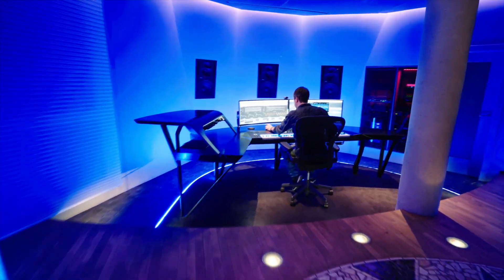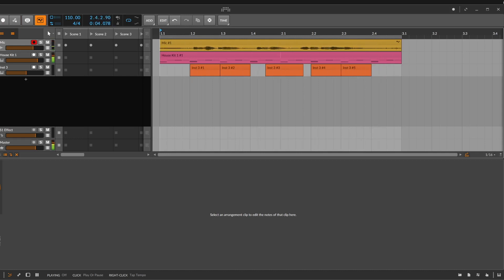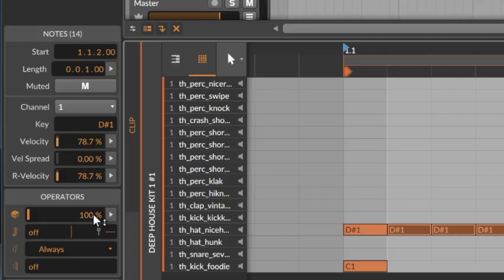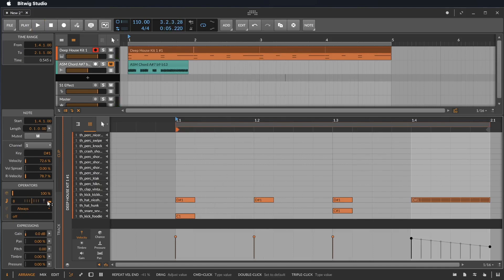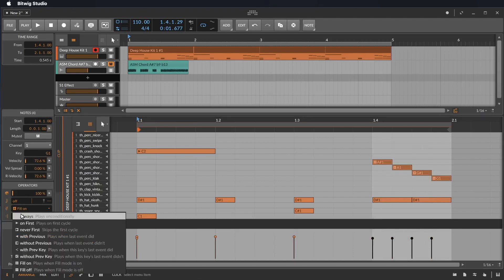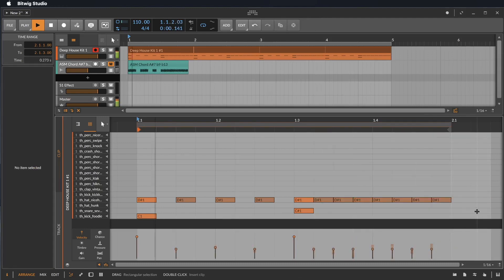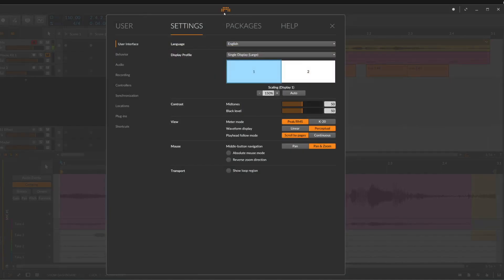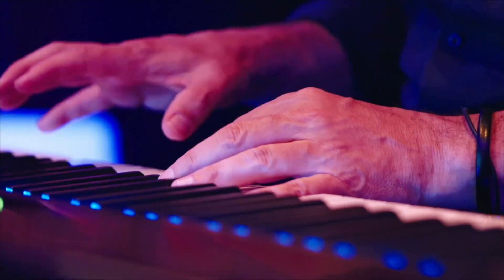Bitwig Studio 4 - new Features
Bitwig has released the Bitwig Studios 4 update with many exciting features:

Comping - to manage several versions of a recording on one track.
Operators - with 4 modes for adding random, repeading, and other features to notes.
Expression Spread - to add random generators to Gain, Pan, Velocity and other parameters.
And the option of changing the Bitwig language to German, Chinese or Japanese